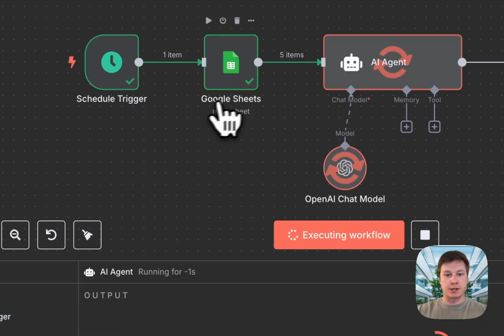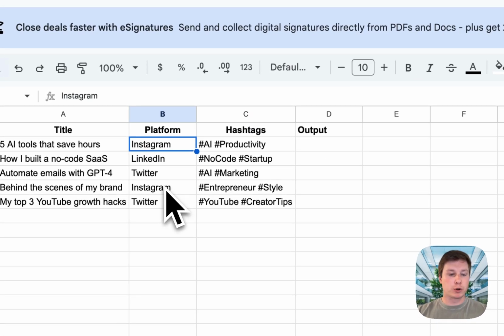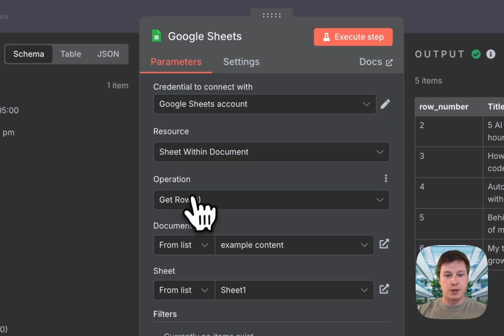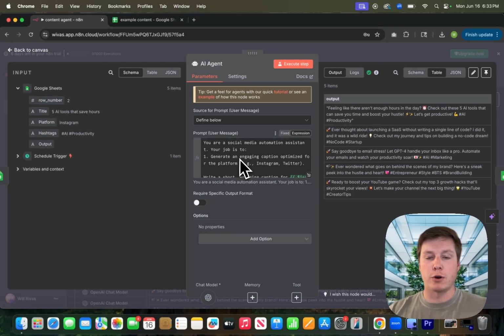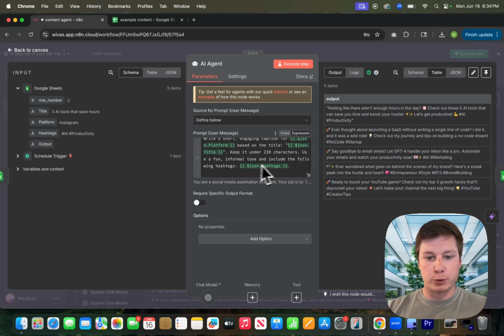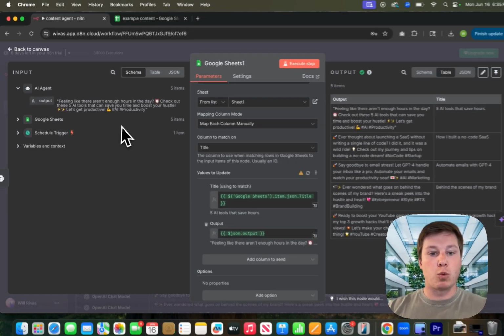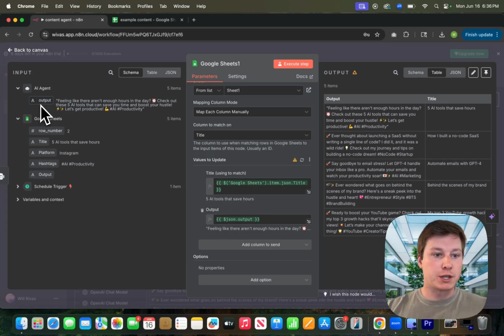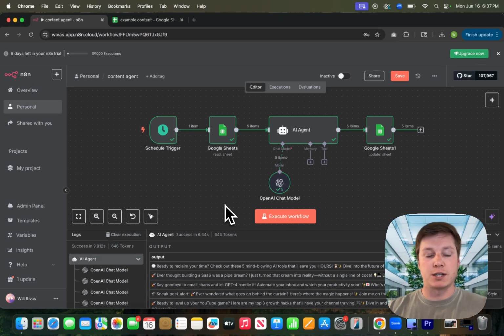Automate Social Media Content with AI in Minutes (No Coding Required)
Want to automate your social media content creation using AI? In this step-by-step tutorial, I’ll show you how to build a powerful AI agent in n8n that writes social media posts for you — completely no-code.

We’ll use:

🧠 OpenAI GPT to generate content

📊 Google Sheets to manage your prompts and outputs

⚙️ n8n workflows to connect everything automatically

By the end, you’ll have an automated content creation system that saves you hours every week and keeps your brand consistent online.

Google Sheets

✅ Perfect for marketers, creators, and startup founders who want to scale content with less effort.